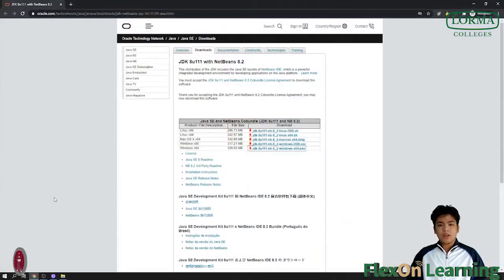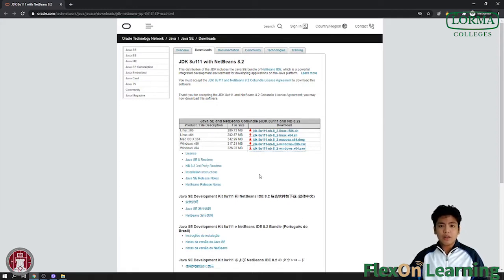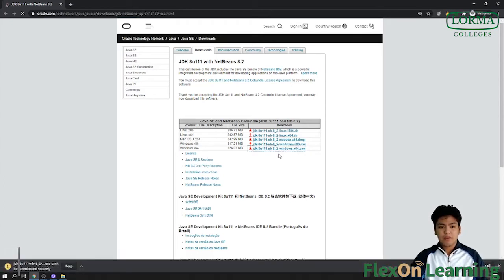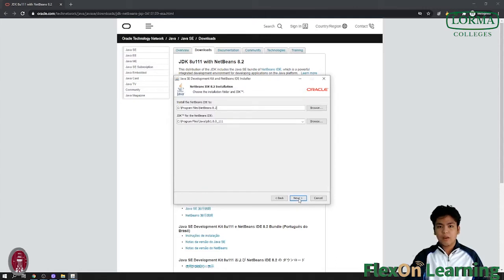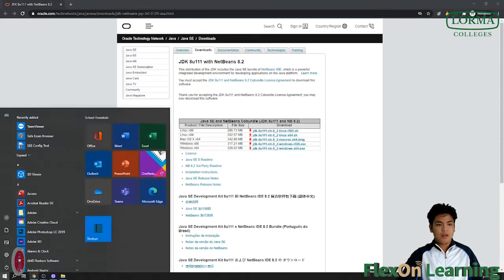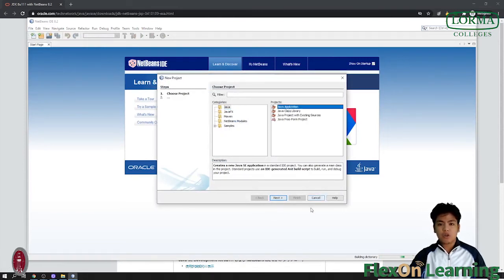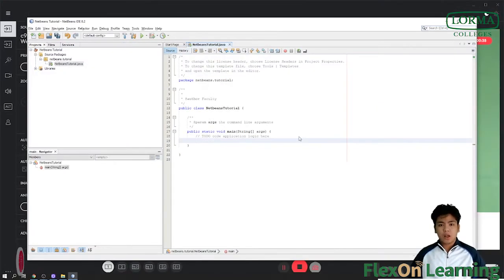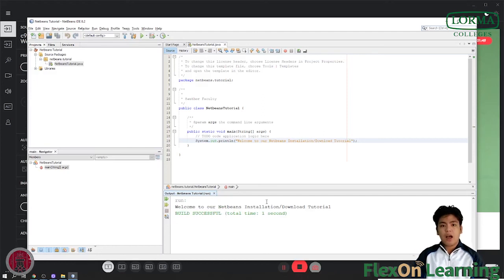Netbeans Installation Tutorial - Carl Joshua P. Ochoco